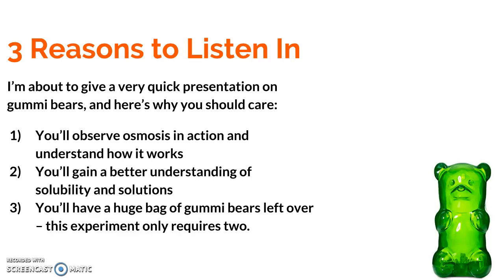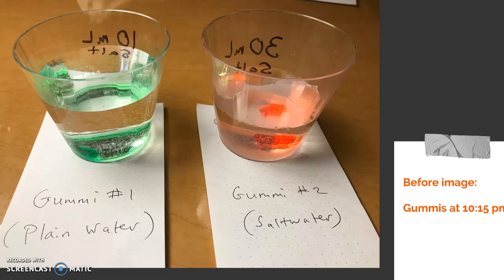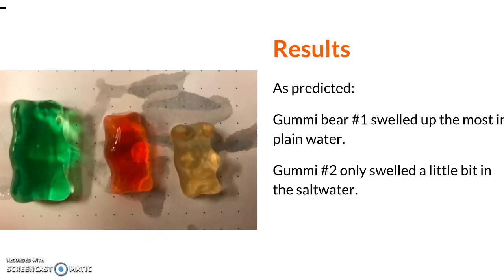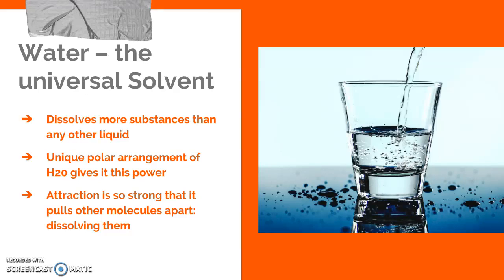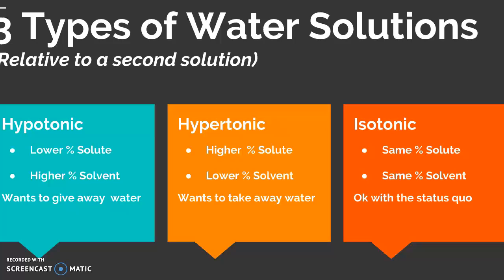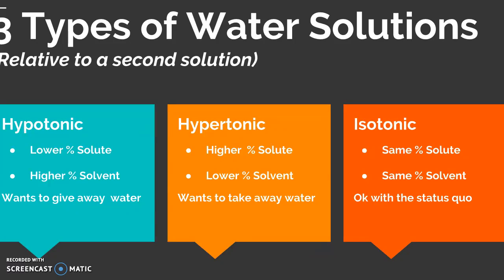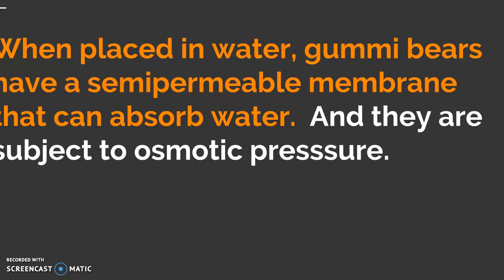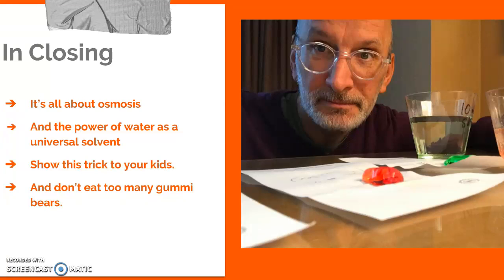Gummi Experiment Tim Lyons